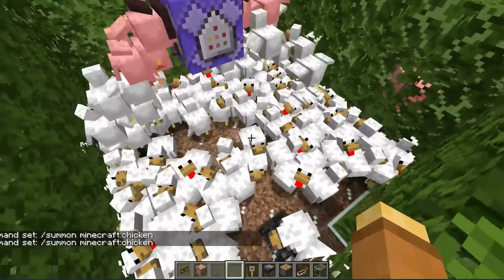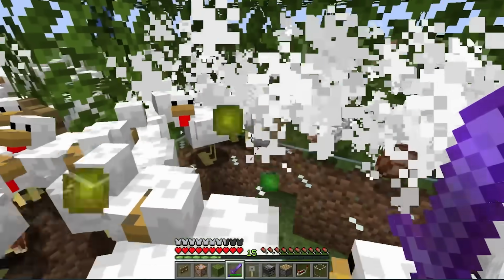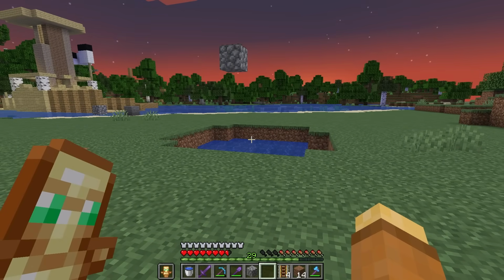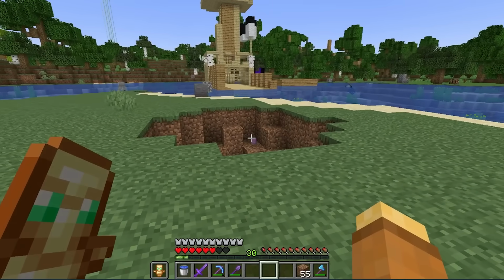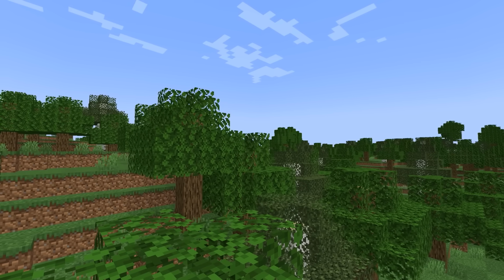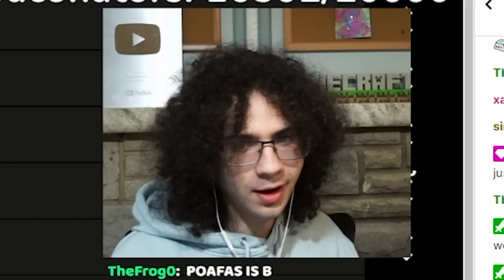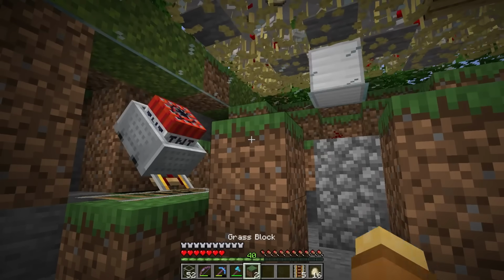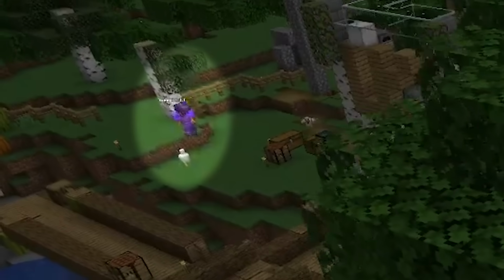Filling His House With Chickens Until It EXPLODES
Yeah Jaron tries to complete a simple Minecraft task in the most complicated way possible.

You could say this is a spiritual successor to "Breeding Pigs Until This Server Bans Me," but it was mostly pure coincidence. Also, for those curious about how I got unbanned, uhhh idk a wormhole or something

Also, I used a Rivals of Aether Main Menu

This is the Trap War on the Lifesteal SMP with Baconnwaffles0 and PlanetLord. My next trap is gonna be so good, MrCube6 is helping with it :)